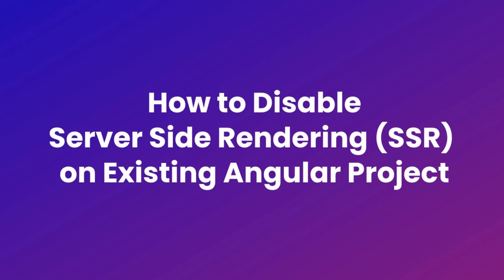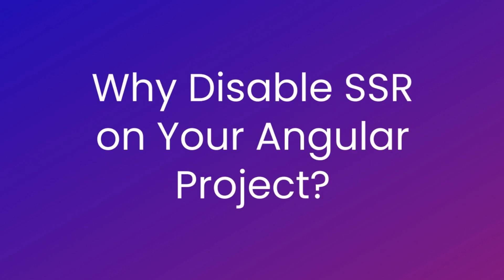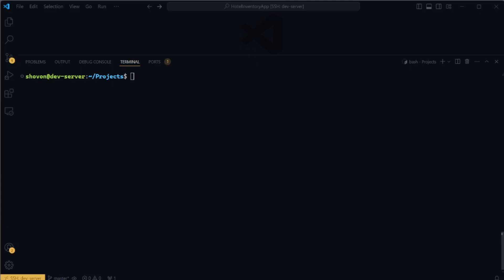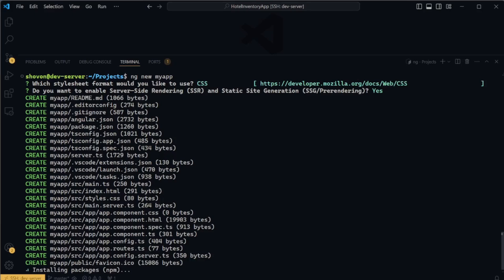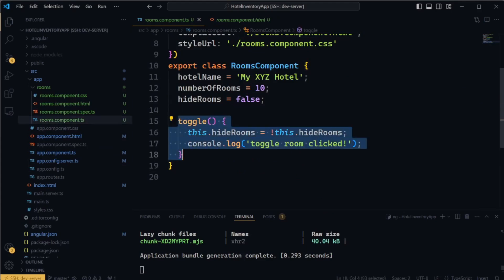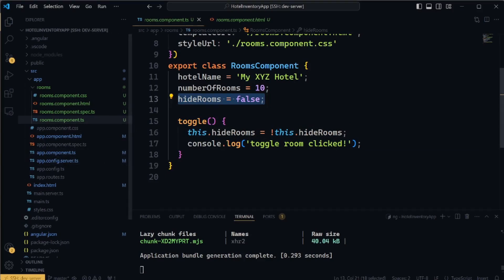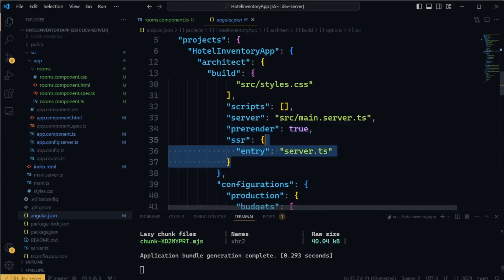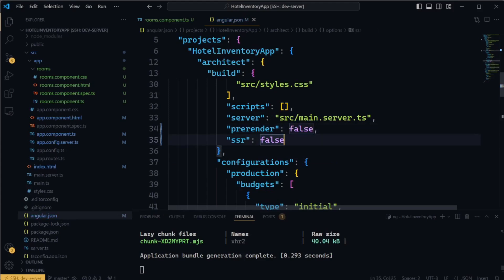How to Disable Server Side Rendering (SSR) on an Existing Angular Project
If Server-Side Rendering (SSR) is enabled on your Angular project, Angular events won't work by default. You may have trouble figuring it out and waste countless hours trying to find a solution.
This video shows you how to disable Server Side Rendering (SSR) on an Existing Angular Project.

I hope you find the video informative.

Shovon